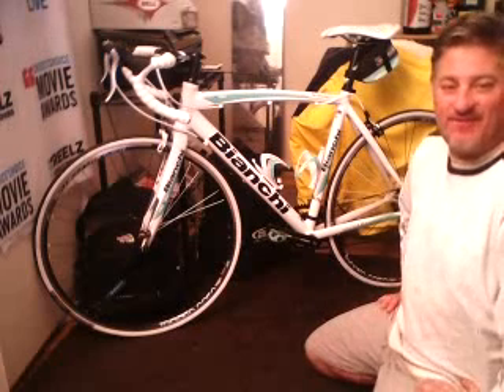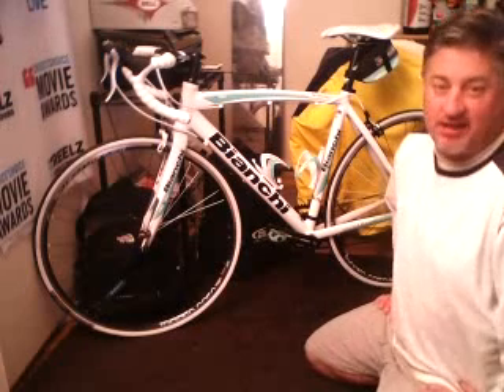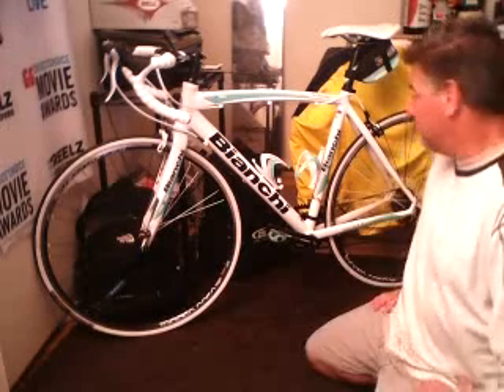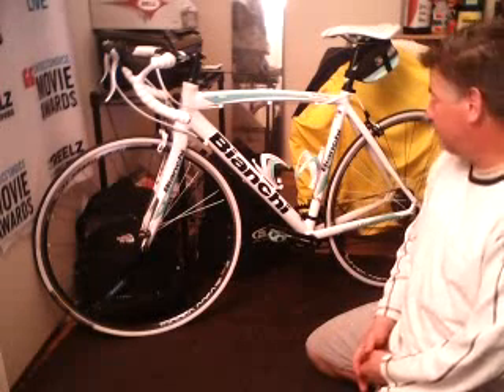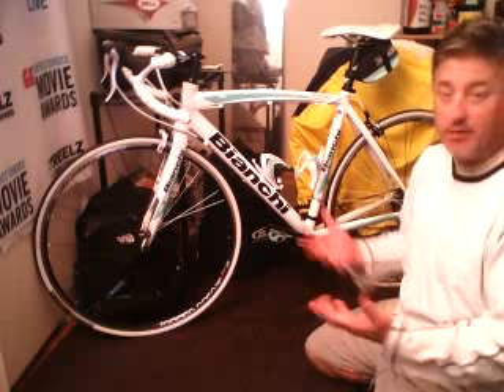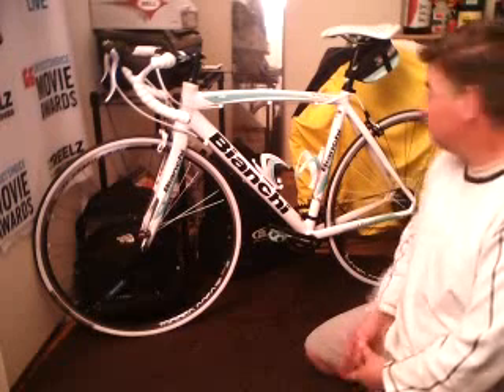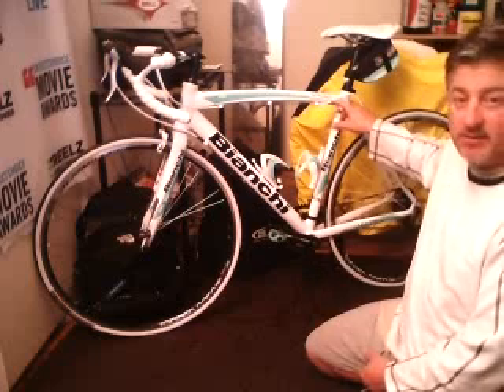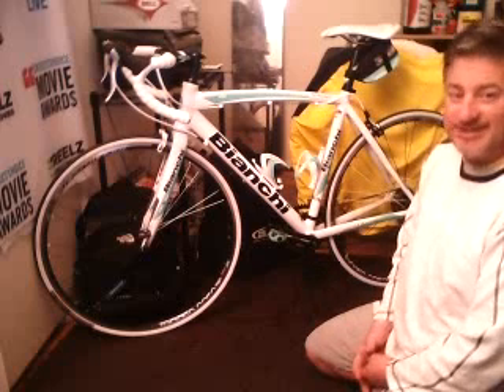Bianchi via NIRONE 7 Road Bike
Talking about having a new BIANCHI C2C ALU-HYDRO Tripple Butted Frame on my bike.